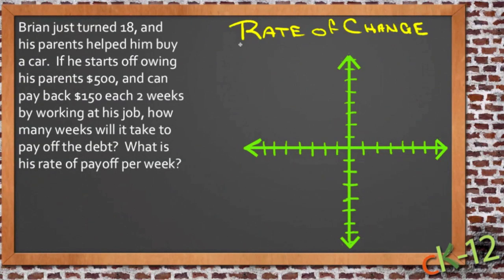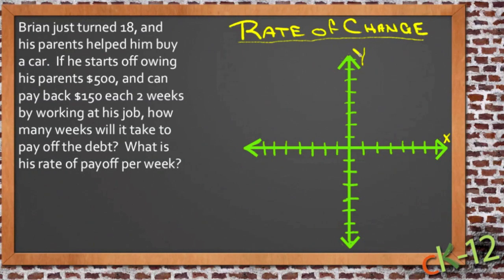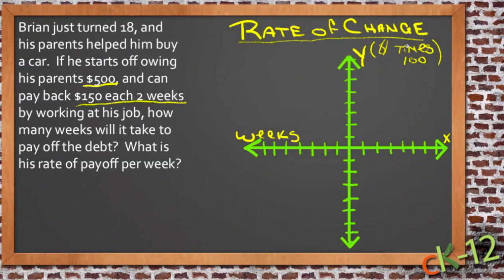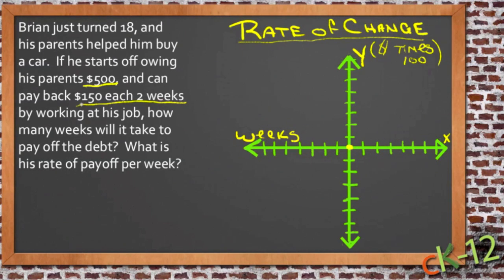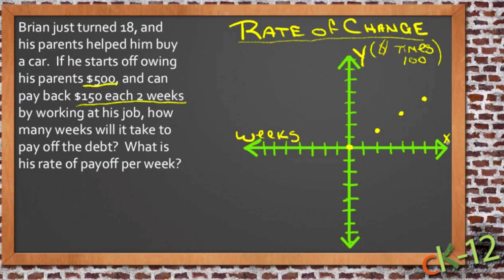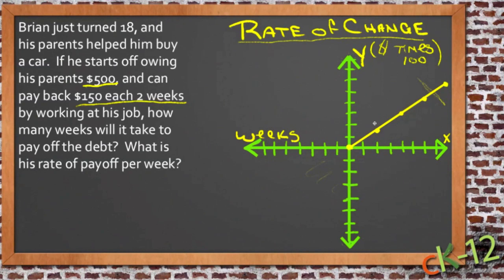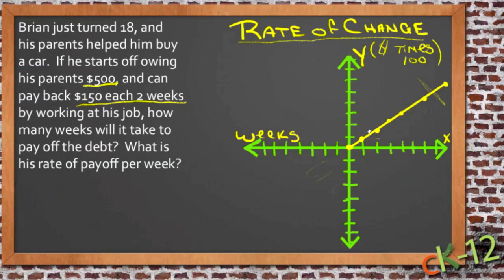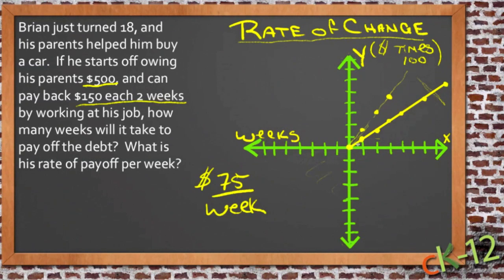Rate of Change: An Application (Algebra I)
Here you'll learn how to find the rate of change of a function. You'll also compare rates of change on a graph to interpret what is happening.

This video demonstrates a sample use of rate of change.